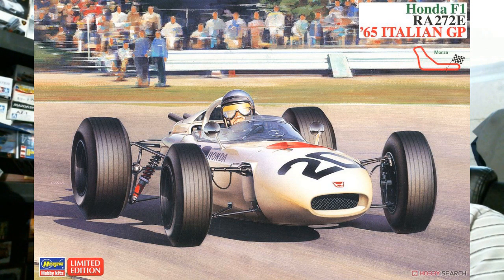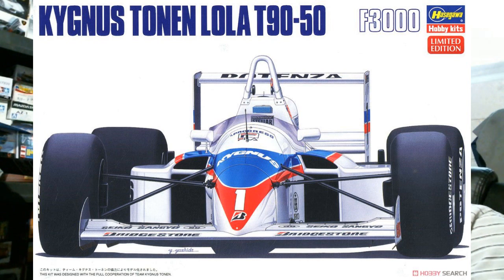The Stash Project - Stash Report - 09/16/2019